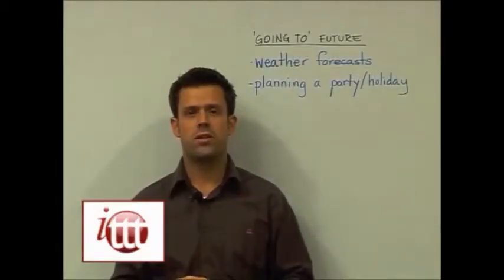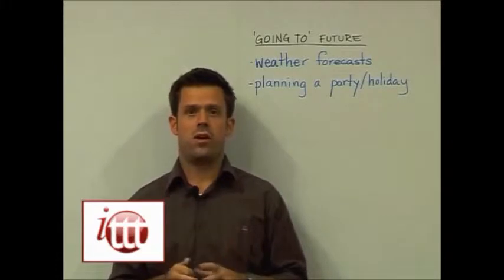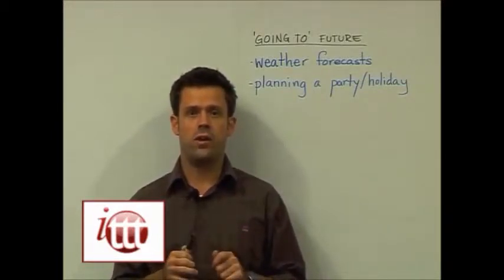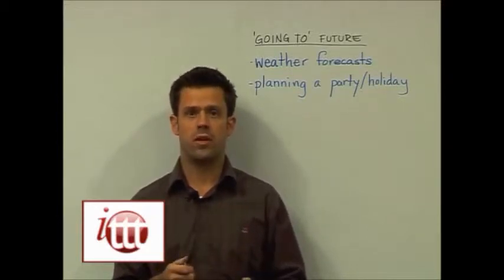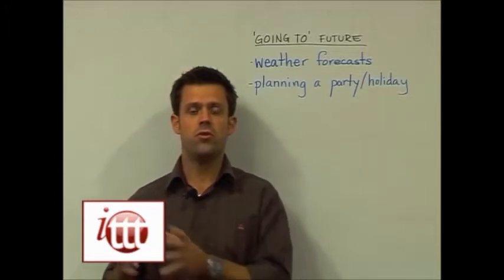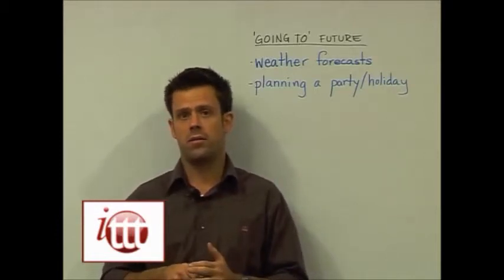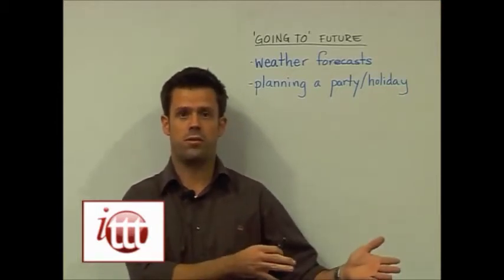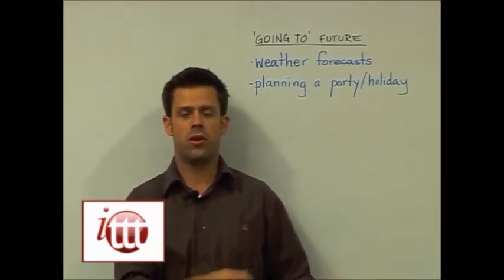English Grammar -- 'Going to' future tense -- Online TEFL Course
The 'going to' future tense is used to make predictions based on evidence and to talk about plans and intentions. This online TEFL course video discusses two teaching ideas that can be used with the 'going to' future tense.  The first idea encourages students to make predictions based on evidence with a weather forecasting activity. The students are given information about the weather in a particular country and give weather forecasts for the following week or month: On Monday it's going to rain in the morning but then it's going to be sunny for the rest of the day.

In the second teaching idea students discuss plans for an upcoming birthday party/holiday: We're going to eat at a fancy restaurant. I'm going to have a massive birthday cake.   I'm going to sunbathe the whole time. We're going to visit the old temples.

Being able to think of engaging teaching ideas for your TEFL classes is an important part of being an English teacher. ITTT's online TEFL course will equip you with the necessary skills needed to make sure that your EFL lessons are educational and engaging.